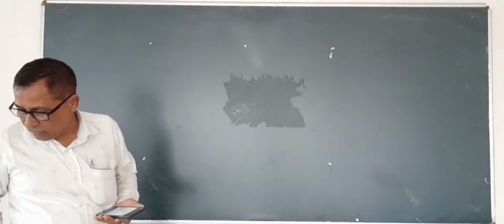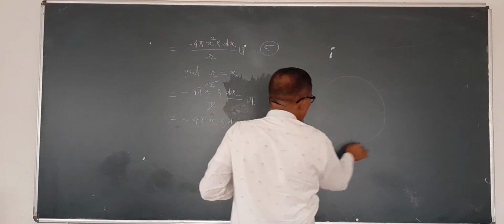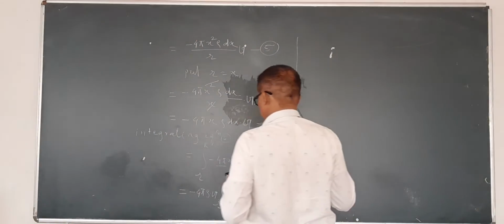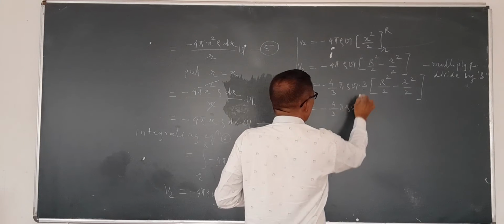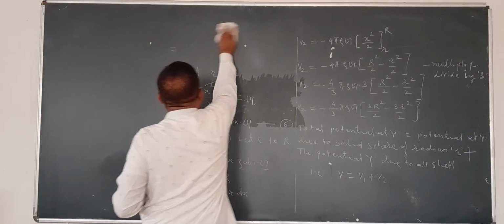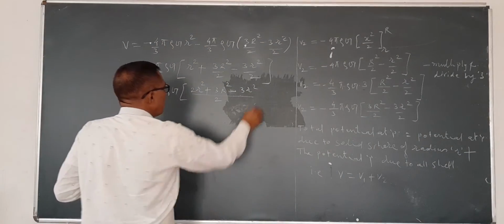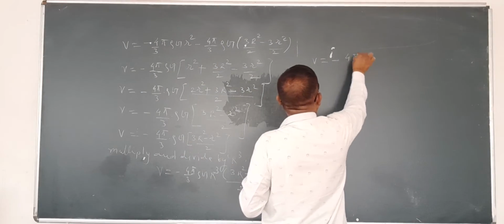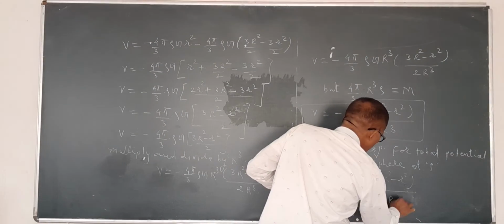gravitational potential at a point inside solid sphere